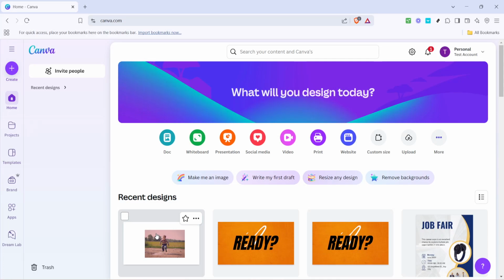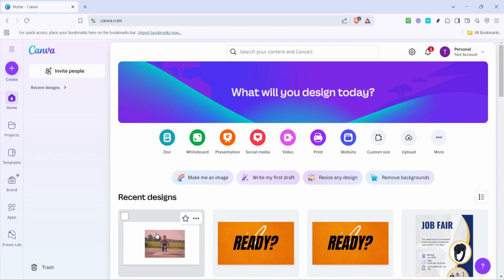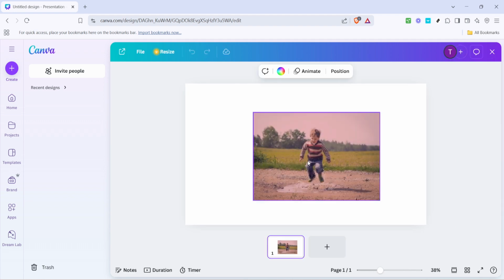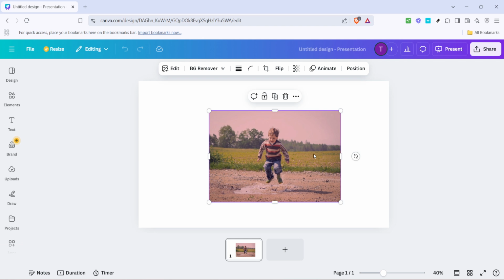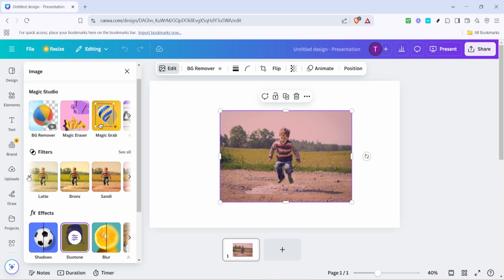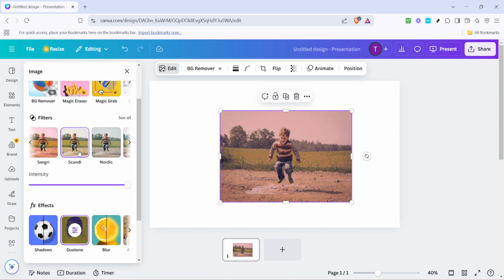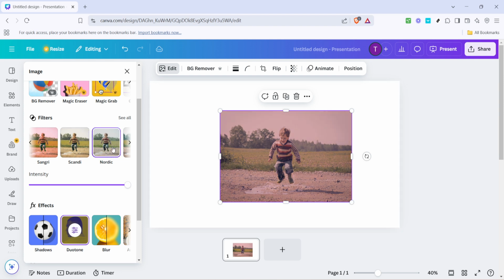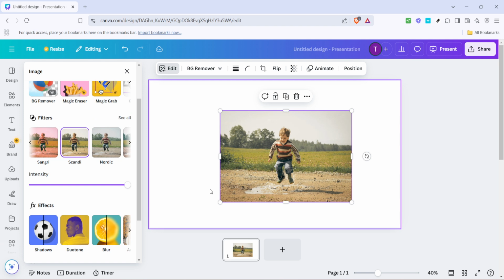How to Edit Photos on Canva (Full 2025 Guide)